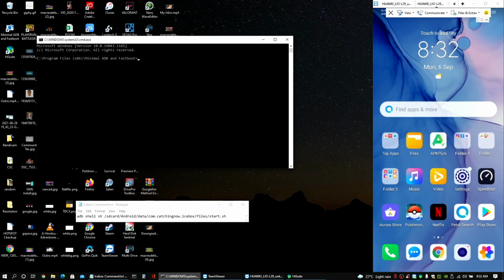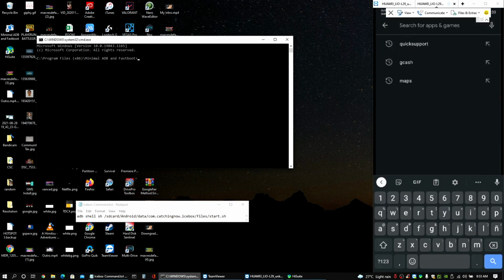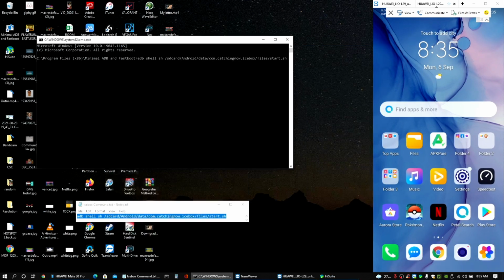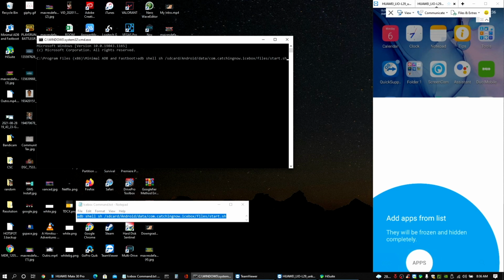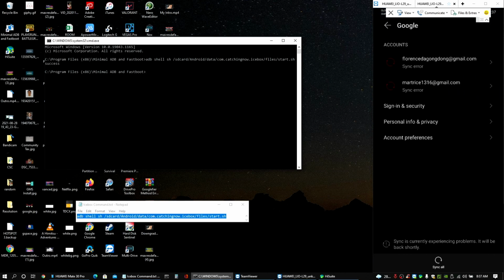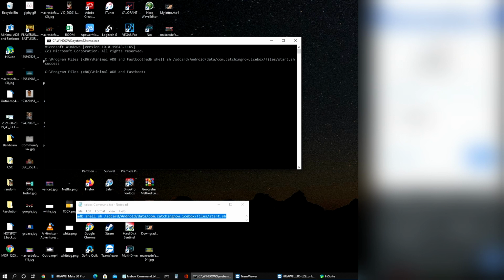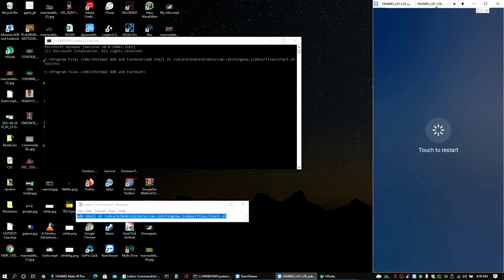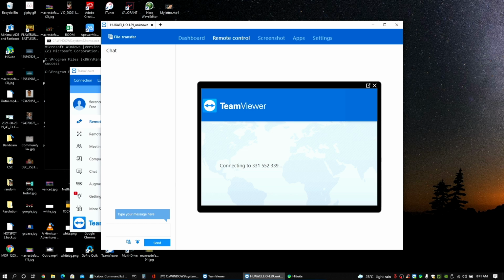Huawei Native GMS: How To Add Google Accounts Easily & Quickly To Your Huawei Device (Hassle Free) 1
Easily Add or Remove Google Account/s to your huawei device with you current native gms setup.

Huawei Native GMS: How To Add Google Accounts Easily & Quickly To Your Huawei Device (Hassle Free) Version 1

This video will guide you on how to easily add or remove google accounts to or from your existing  huawei device's native gms setup.

Very helpful as well for those who would like to change their google account password frequently for added security.

If you find this interesting guys, wait for V2 :)